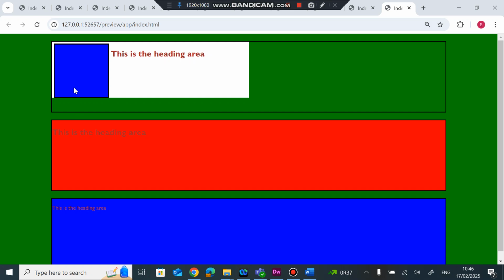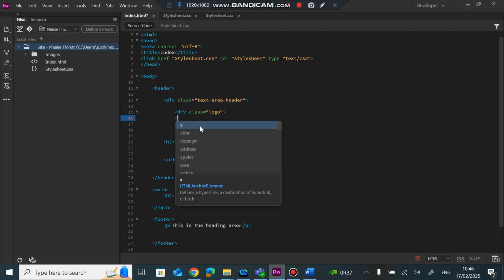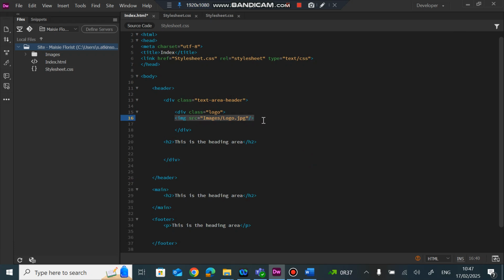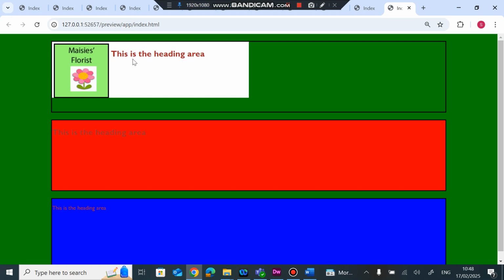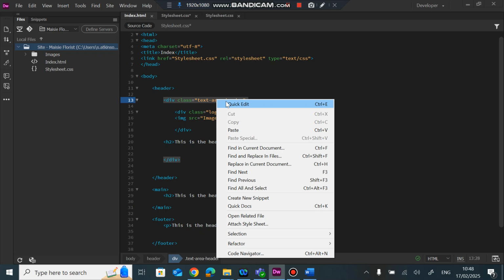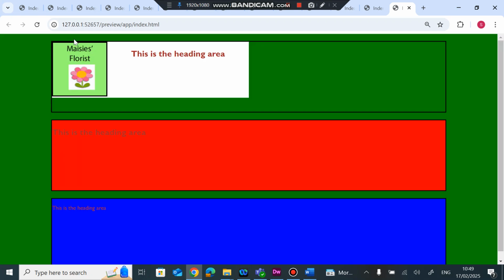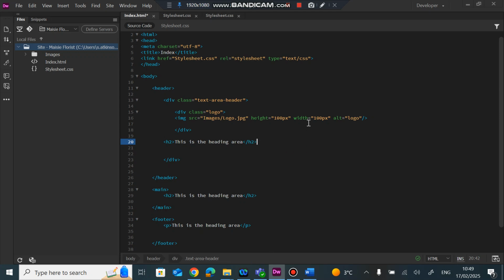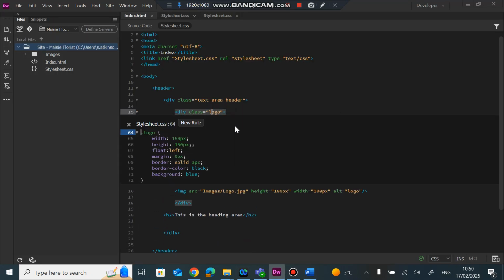10 Adding a logo and some techniques Session 1